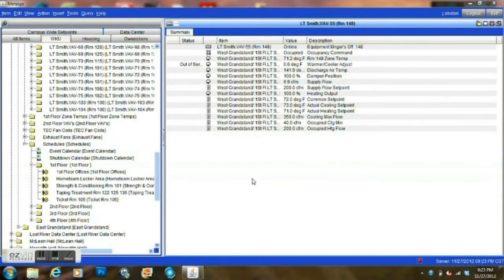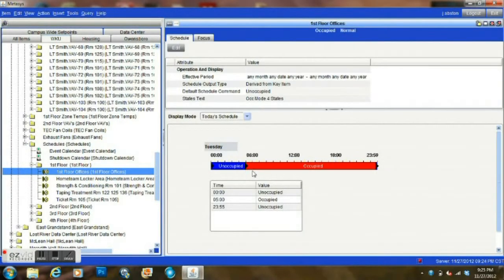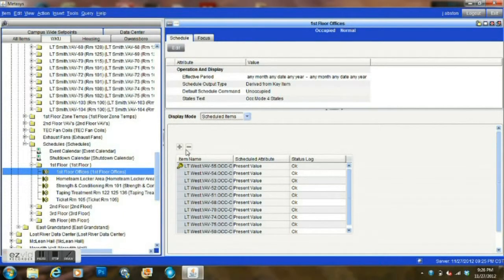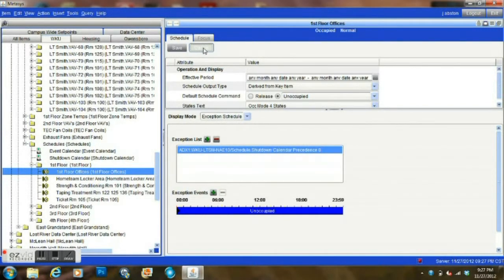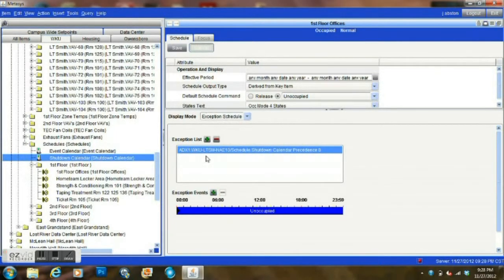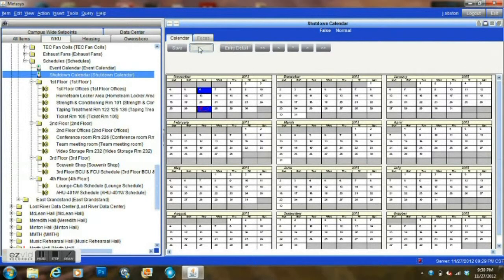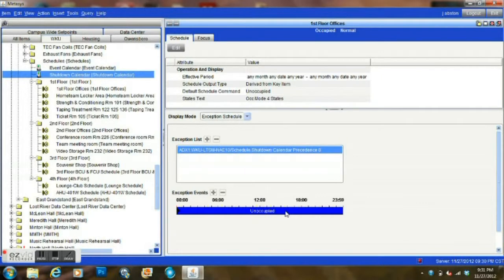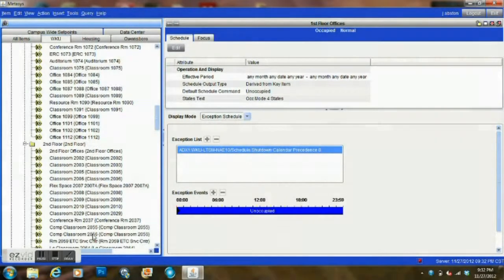How to Use Schedules and Calendars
Using schedules and calendars together in Metasys can make easy work on entering events and shutdown dates.  This video outlines the relationship between them.